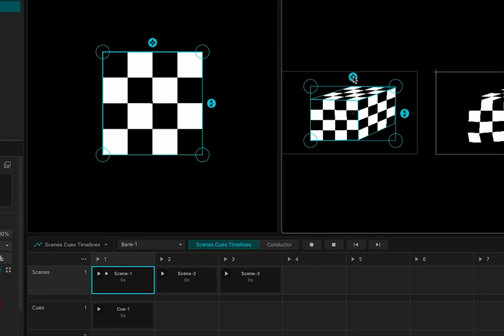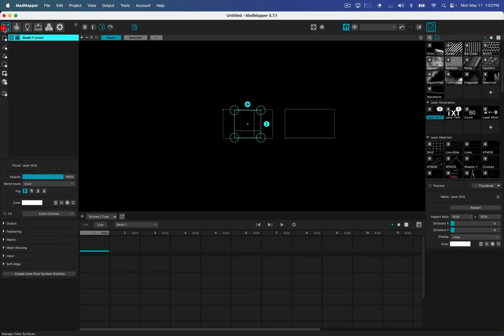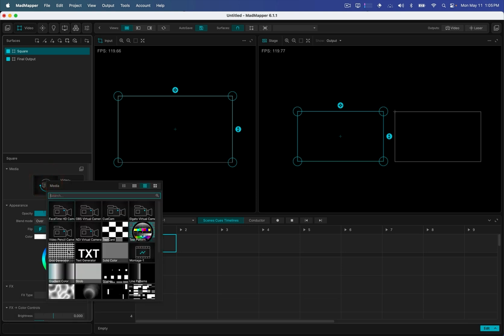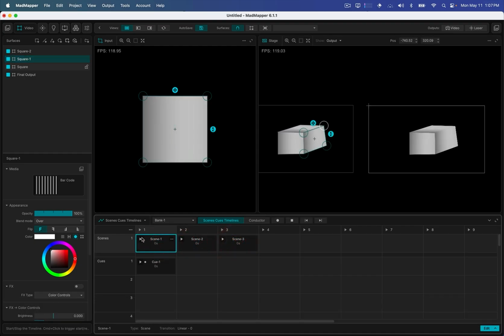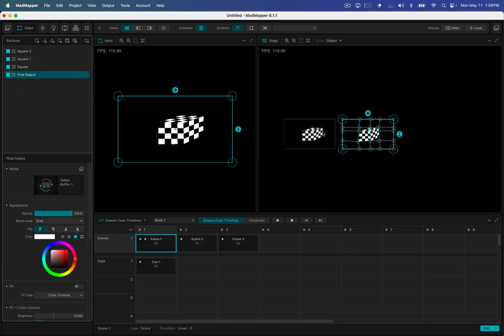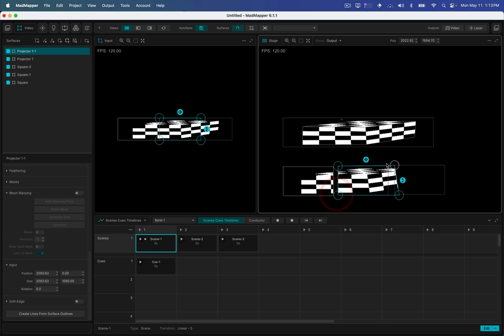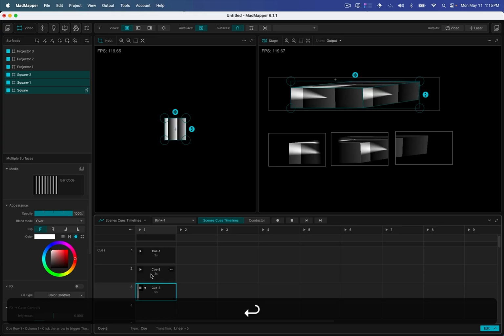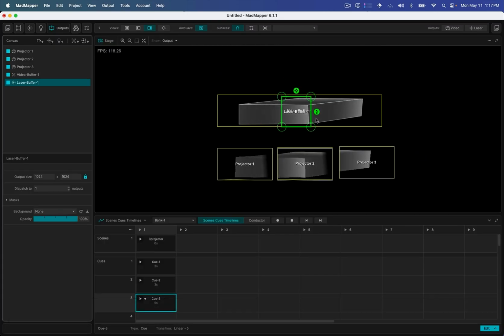Update Multi-Projector Content Without Redoing Your Mapping: Video Buffers MadMapper 5 & 6 Tutorial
Video buffers are one of the most useful and underused features in MadMapper — and once you understand them, you'll want to use them in almost every multi-projector setup.
In this tutorial we cover what a video buffer is, why it saves you time on site, and how to use it in both MadMapper 5 and MadMapper 6. We also walk through practical use cases including multi-projector blending, content updates via cues, mesh warping, and building out a full projection mapping composition without ever having to redo your output geometry.

Questions? Leave them in the comments or reach out at ProjectileObjects.com on IG @ProjectileObjects

0:00 — Introduction: what are video buffers and why use them
0:20 — The concept: video buffer as a pass-through layer
0:55 — Setting up a video buffer in MadMapper 5
1:27 — Disabling internal loopback on the final output
1:55 — Creating quads and assigning the video buffer as a source
3:17 — Video buffers in MadMapper 6 (built-in layer)
3:57 — Building a composition using the MadMapper 6 video buffer
4:41 — Mocking up a projection mapping layout
6:30 — Saving scenes and using cues to update content
8:00 — Multi-projector setup with a shared video buffer
10:00 — Edge blending across multiple projectors
11:20 — Three projector version walkthrough
12:33 — Triggering content changes across projectors with cues
13:30 — Adding fades for smoother transitions
13:42 — Real-world use case: mock up at home, apply mesh warping on site
14:55 — Laser buffers and other applications
15:26 — MadMapper 5 recap: projector + internal loopback method
15:53 — Wrap up